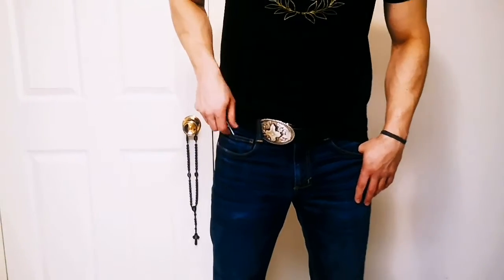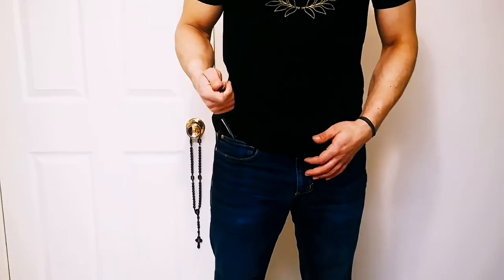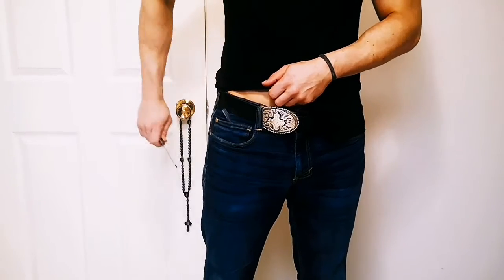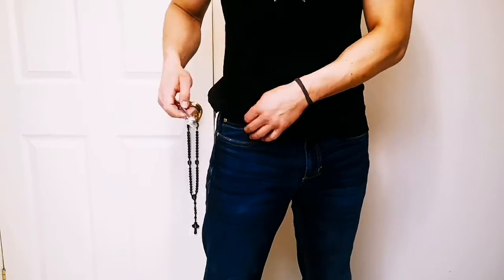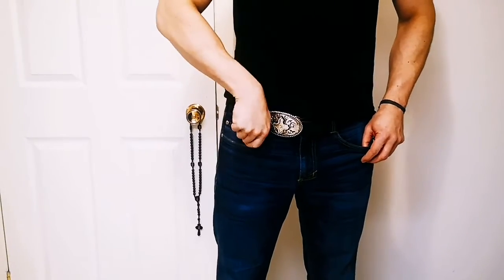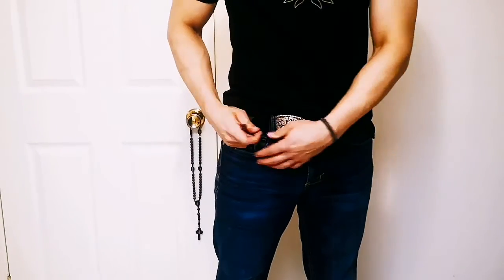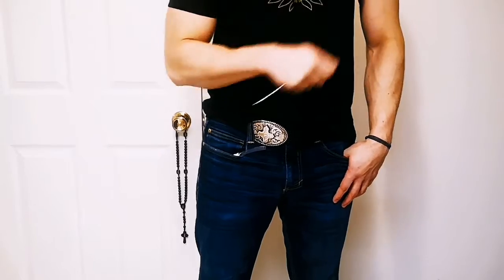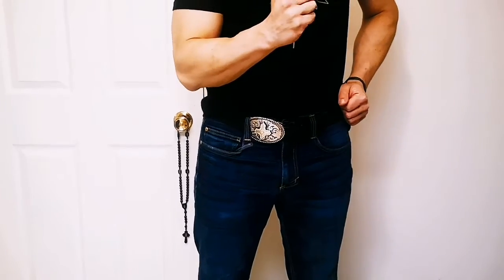HoodRat Arts and Crafts: Omni Sheath - Pocket Draw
Omni Sheath Kits Are Available Here:
**ProTip**:
A safety pin or two will a small a loop of string through the loop can help keep the sheath in place and insure a positive draw
Some may also stitch the sheath in place use the loop as an attachment point.
Stay Updated by:
Following us on IG